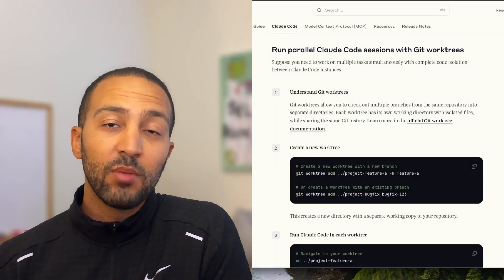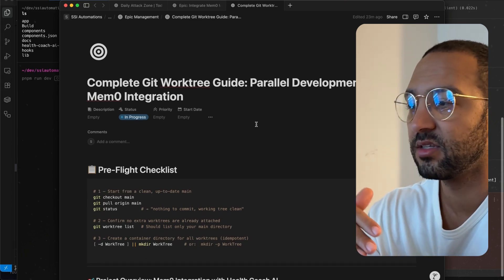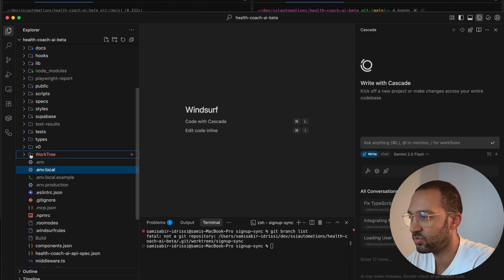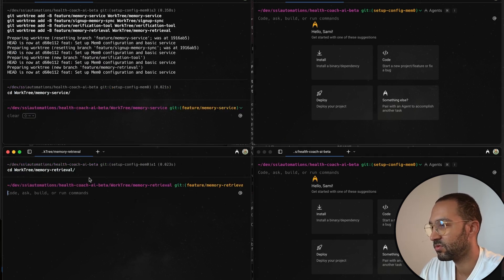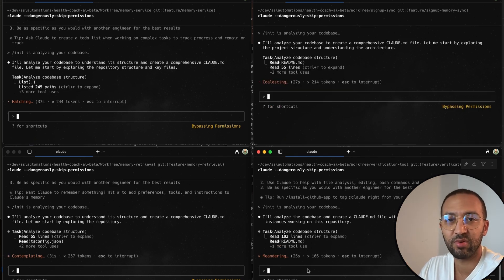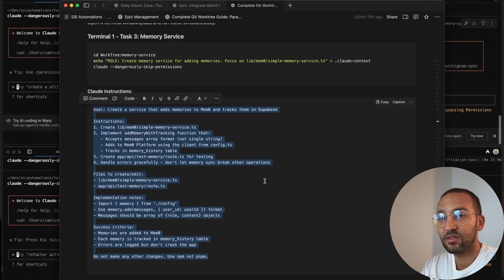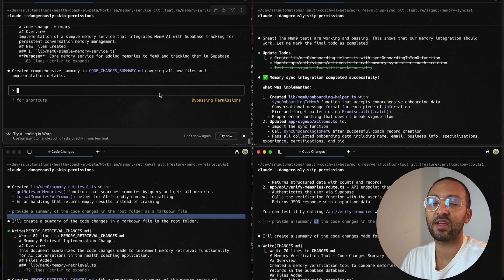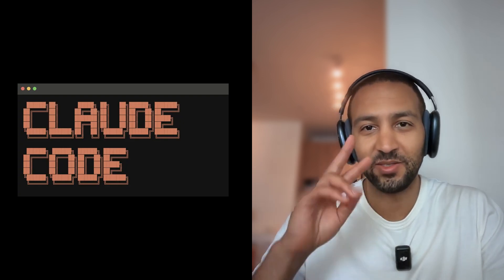Claude Code & Git Worktrees: How to Run Claude Code in parallel with Git Worktrees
🚀 Unlock Insane Productivity: Let AI Code in Parallel! 💻🤖

In this tutorial, I’ll show you how to supercharge your workflow by running multiple isolated Claude Code sessions in parallel using the power of ⚙️ Git Worktrees.

📦 In This Video, You’ll Learn:

✅ The core concept of parallel Claude Code sessions
✅ Why isolating tasks prevents painful merge conflicts
✅ A step-by-step walkthrough to create and manage Git Worktrees
✅ A live demo: Running 4 different coding tasks simultaneously 🧪

🎧 Listen to the Podcast Version

📚 Helpful Resources
📘 Parallel Git Worktrees + Claude Guide

⏱️ Timestamps

00:00 – Introduction to Parallel AI Coding
00:48 – The “Lazy” and Manual Approach We’ll Be Taking
01:25 – Initial Setup: Terminals & Git Prep
02:15 – Creating Your Git Worktrees
03:10 – Running Four Tasks in Parallel
04:18 – Important: Priming Each Claude Instance with Context
06:10 – Supplying Prompts & Running the Parallel Tasks
07:20 – Reviewing the Completed AI Work
07:55 – How to Merge, Build, and Create a Pull Request
09:35 – Final Thoughts & What’s Next

Let’s build smarter, not harder. 💡💪